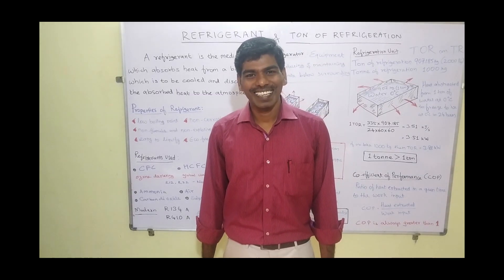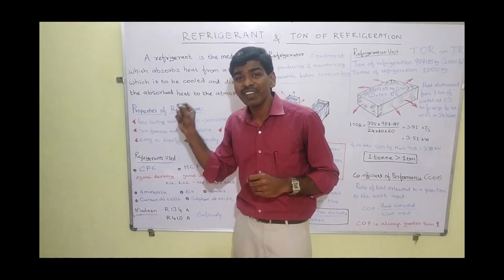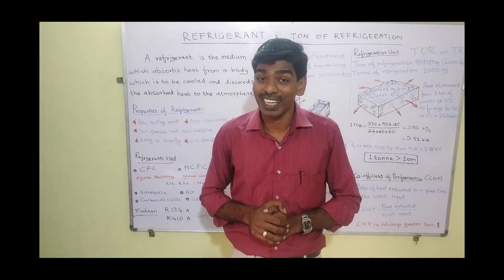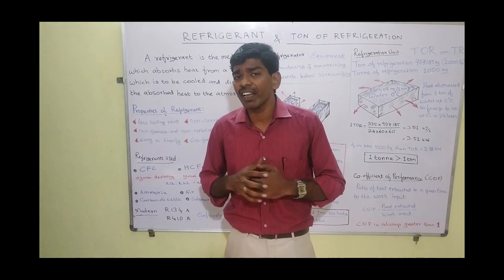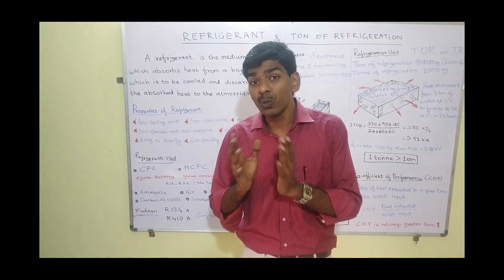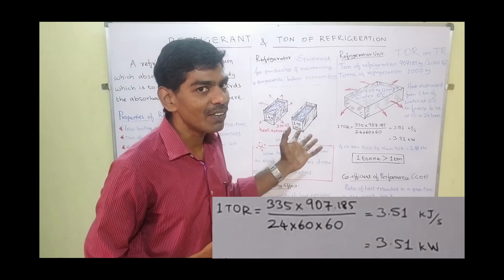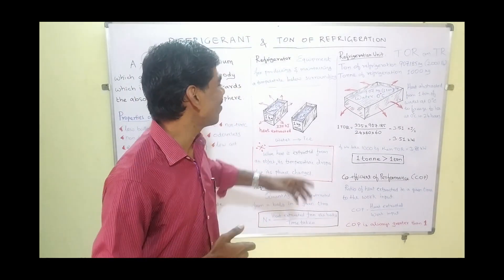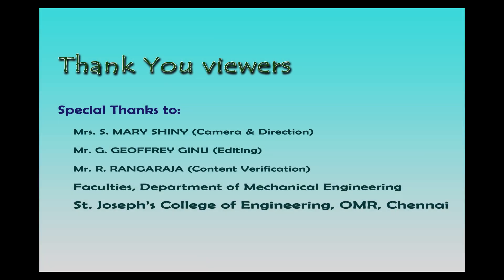Refrigerant and Ton of Refrigeration - Ruskin Bruce A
Refrigerants,
Properties of refrigerants,
Popular and modern refrigerants,
Refrigerating Effect,
Refrigeration unit
Ton of Refrigeration
Tonne Vs Ton of refrigeration
Co-efficient of Performance.